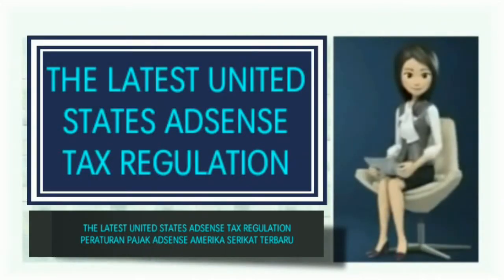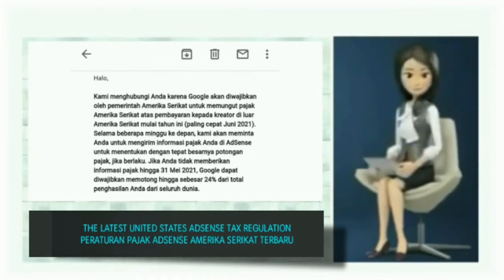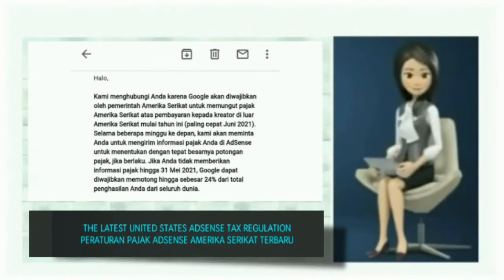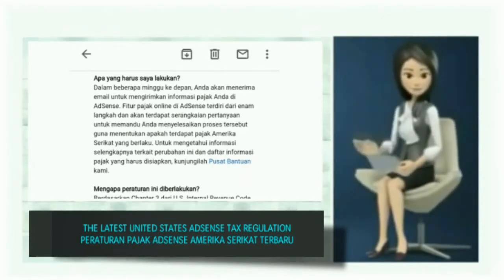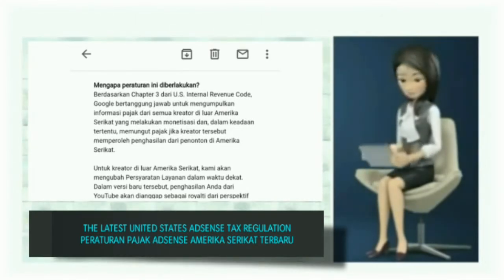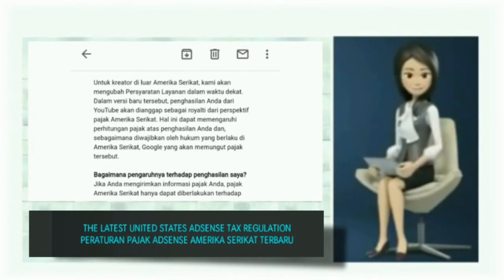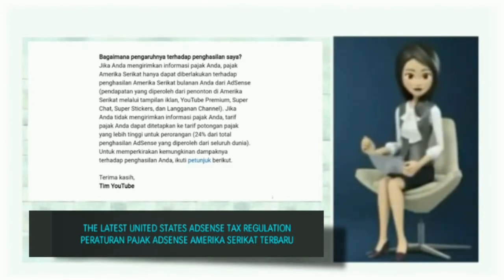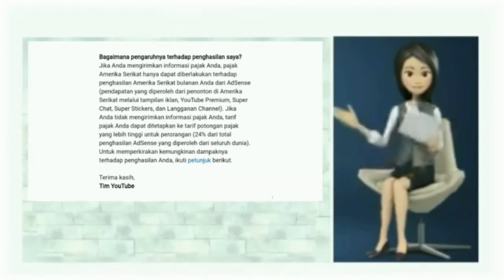THE LATEST USA ADSENSE TAX REGULATION (TERBARU 2021)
THE LATEST USA ADSENSE TAX REGULATION (BARU 2021)

Hi, We're getting in touch as Google will be required to deduct US taxes from payments to creators outside the United States by the end of this year (as early as June 2021). Over the next few weeks, we'll ask you to submit your tax information in AdSense to determine the exact amount of tax to withhold, if any. If your tax info wasn't provided before May 31, 2021, Google may be required to deduct up to 24% of your total worldwide earnings.